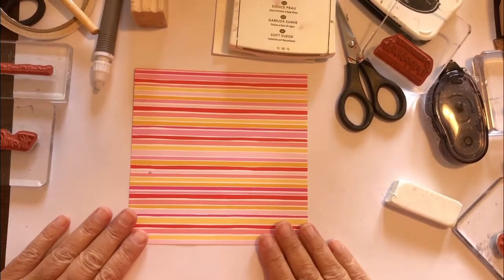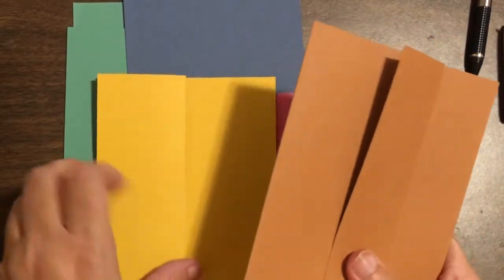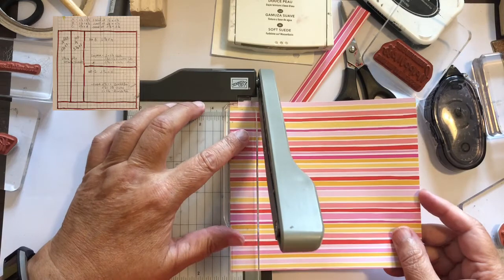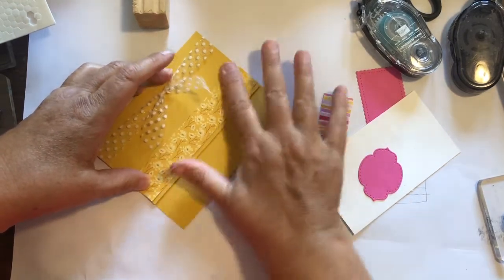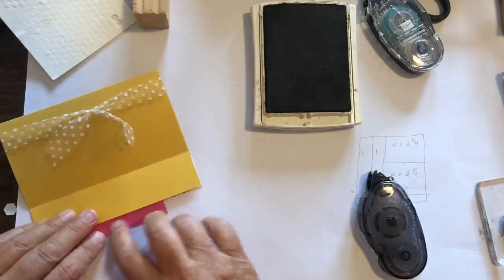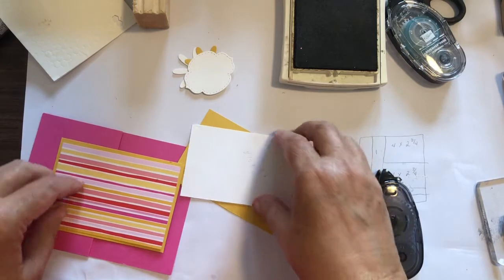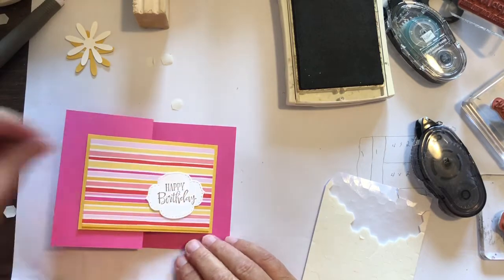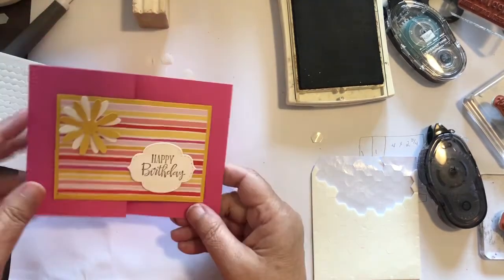Fun Fold One Sheet Wonder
3 fun fold cards using one 6x6 piece of patterned paper.

Card A: 5.5 x 8.5 scored at 1.25 and 4.25 Bumblebee   Layers:  2.75 x 4.75 whisper white

Card B: 5.5 x 8.5 scored at 2 1/8 and 4.25 Cinnamon Cider   Layers:  3 x 4.25 whisper white; 3.25 x 4.5 cinnamon cider;  3.75 x 4.75 whisper white

Card C:  4.25 x 11 scored at 2.75 and 5.5 Magenta Madness. Layers: 3 x 4.25 bumblebee; 2.5 x 3.75 whisper white; 2.75 x 4 bumblebee